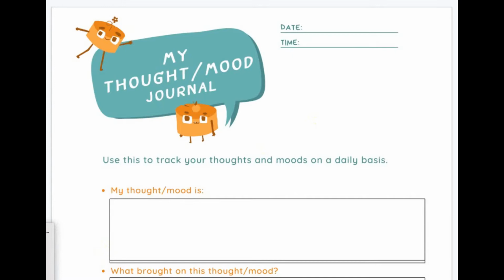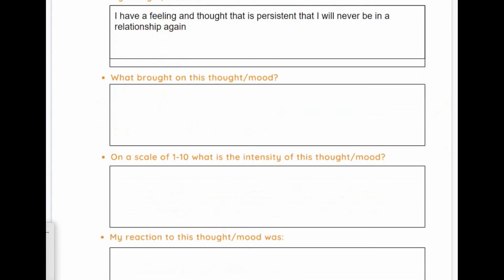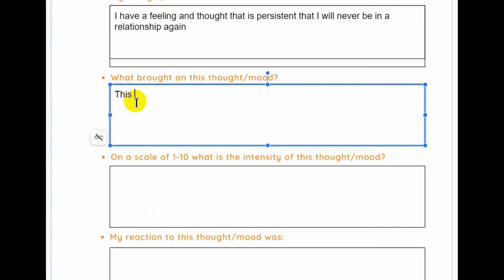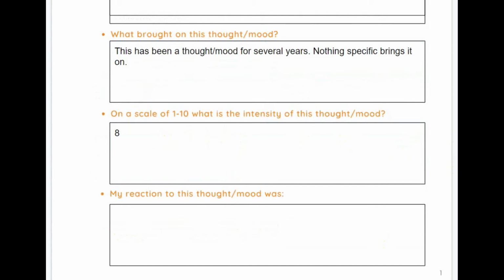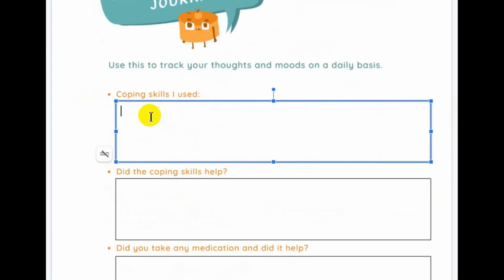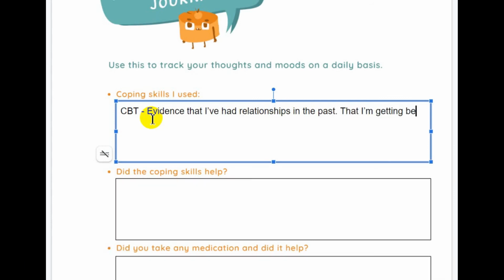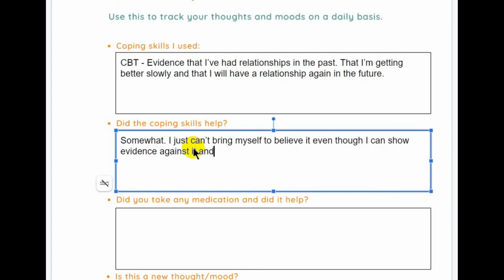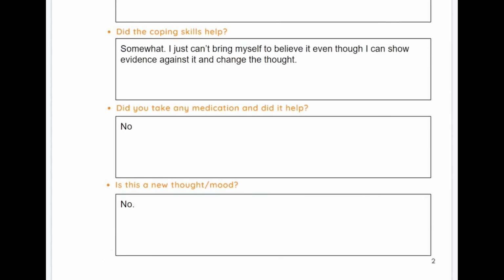CBT Thought/Mood Journal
CBT thought/mood journals are a great way to get started with your Cognitive Behavioral Therapy. They can help to track and recognize patterns, coping skills that work and don't work, PRN medications and so much more.

If you're looking for ways to help with your recovery from any mental illness, CBT thought/mood journals will help you get started. They can also help you to learn more about what's going on with your mental health and keep track of what is working and what isn't.

In this video, I will discuss the different sections of the cbt thought/mood journal as well as give a real-life example of filling one out. It's very easy to do and takes almost no time at all and it will start to give you a way to track things.